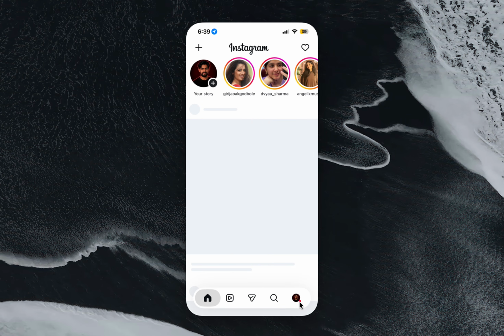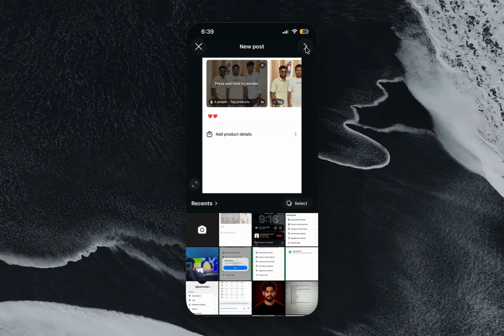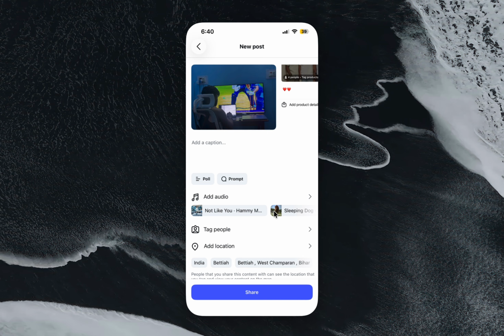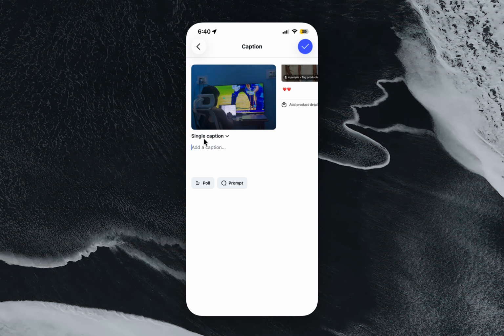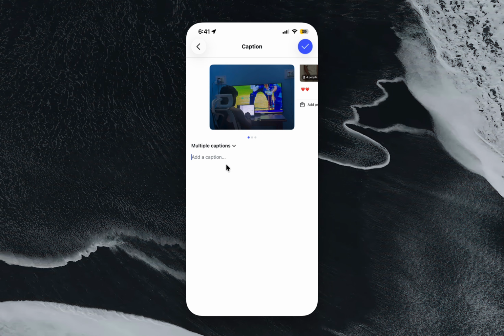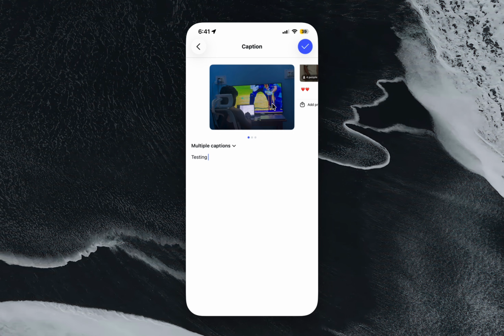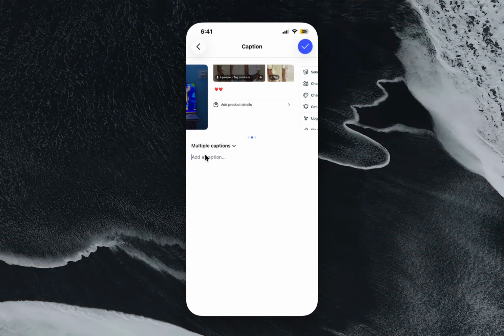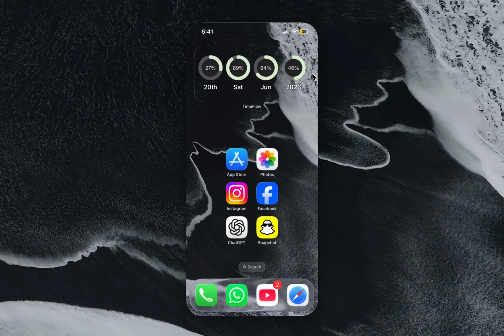How to Add Separate Captions for Every Slide in Instagram Carousel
Want to add different captions to each photo or video in your Instagram carousel post? In this video, you'll learn how to add separate captions for every slide in an Instagram carousel. Instagram allows creators to include individual captions on each carousel slide, making it easier to provide context, tell stories, share step-by-step information, or create engaging content. Follow along to add unique captions to every slide and make your carousel posts more interactive.

How to Add Different Captions to Instagram Carousel
How to Edit Captions on Instagram Carousel Slides
How to Change Caption on a Specific Carousel Slide
How to Remove a Caption From One Carousel Slide